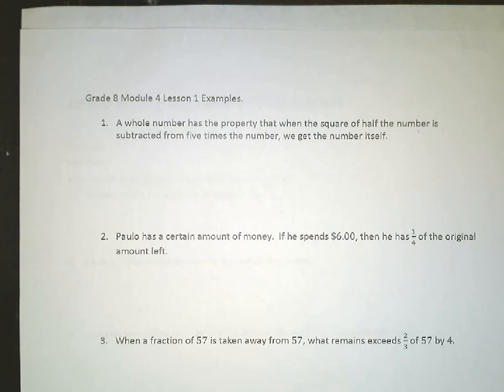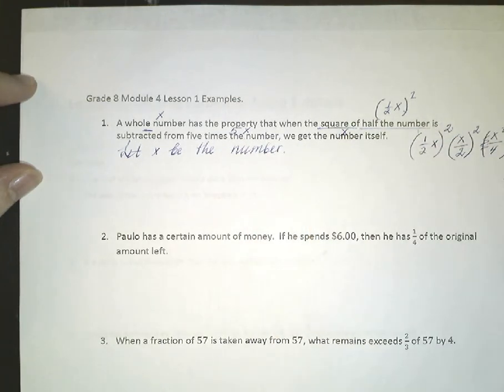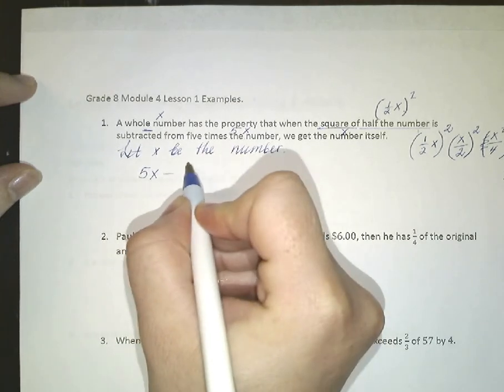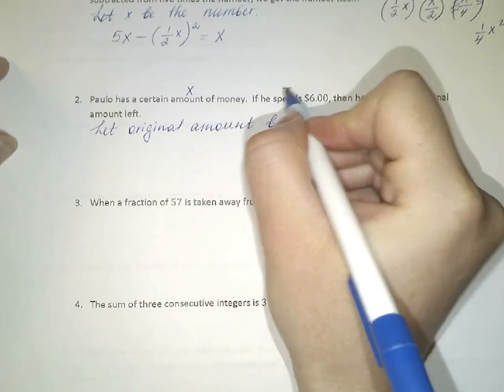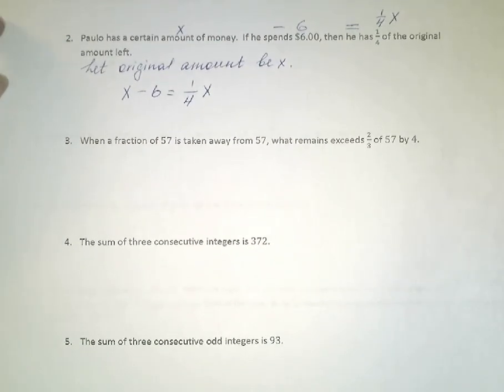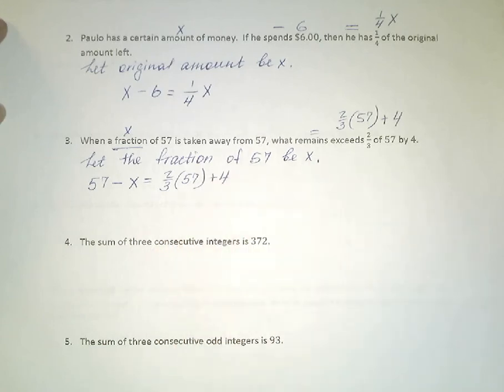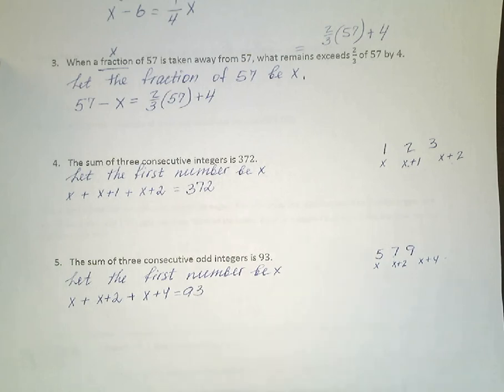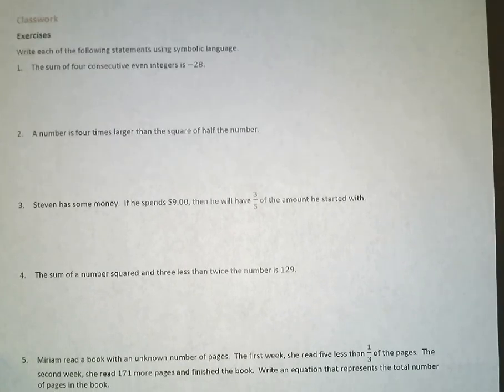Grade 8 Module 4 Lesson 1: Writing Equations Using Symbols